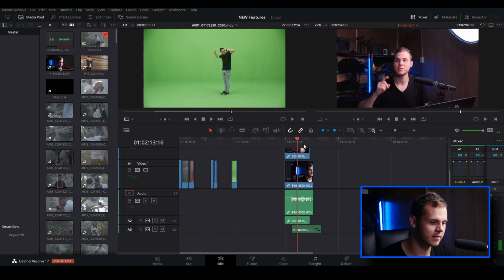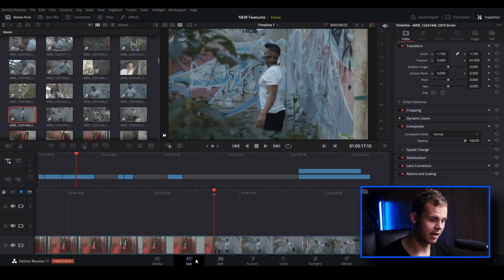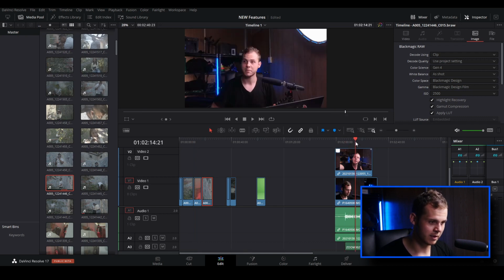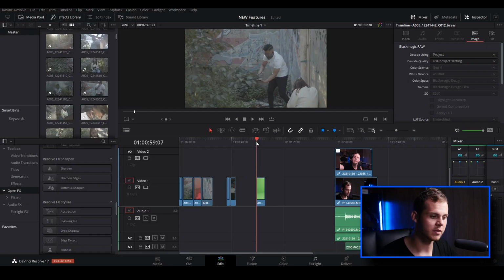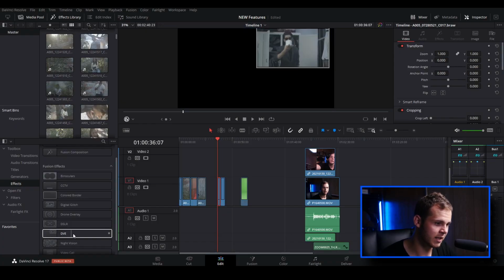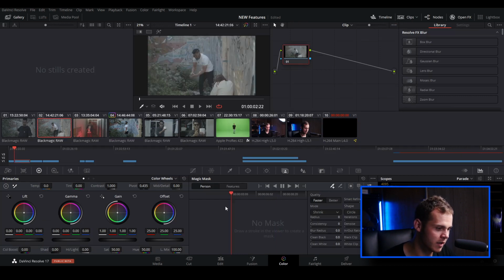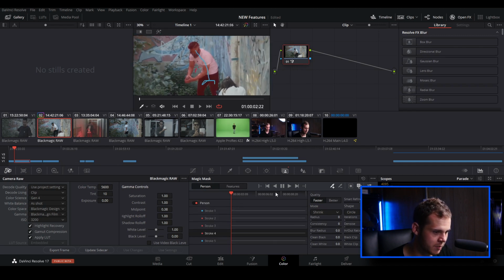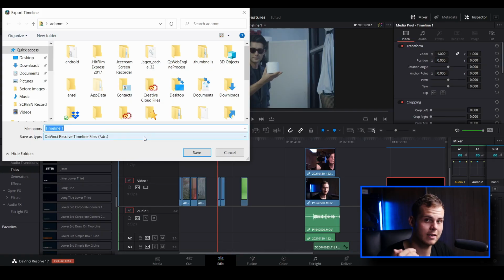17 NEW Features Overview In Davinci Resolve 17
DaVinci resolve 17 has over 100 new features and over 200 Improvements. In this video I will show you a few of my favourite updates that I know I will be using regularly when I edit videos.

For the past couple of weeks I have been playing around with DaVinci resolve 17 and exploring what it has to offer and some of there new features.

These links are affiliate links so if you chose to purchase these products I will get a commision at no extra cost to you and you will be supporting this channel make more content.